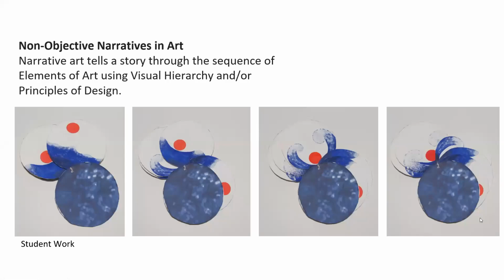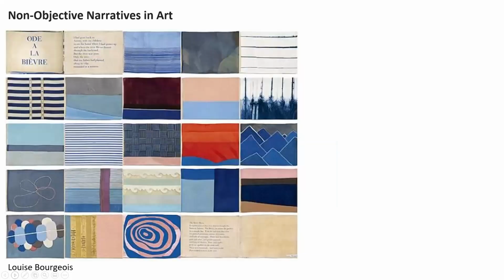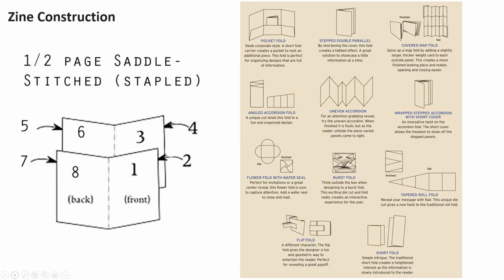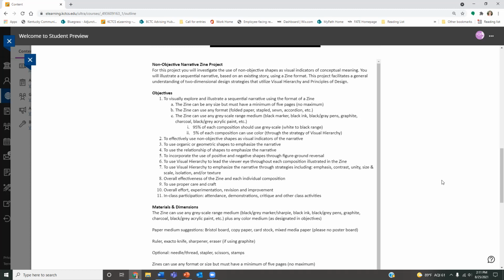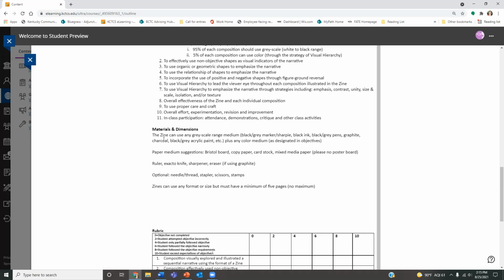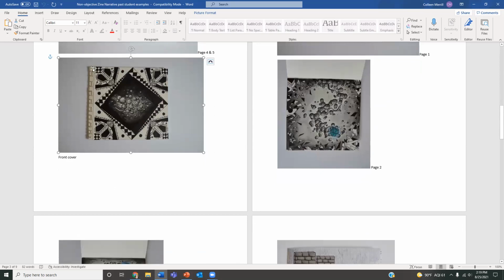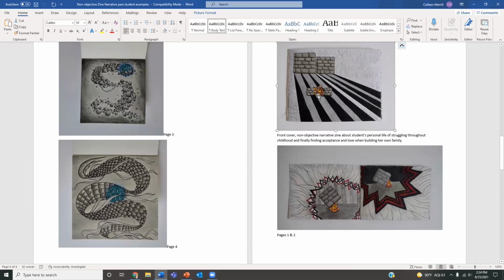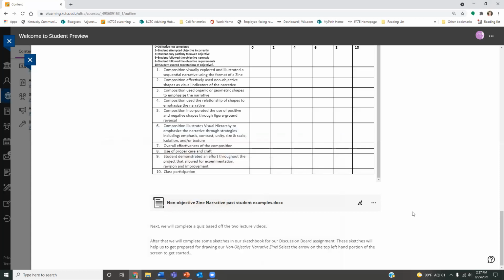Shape & Meaning Lecture Video Part II